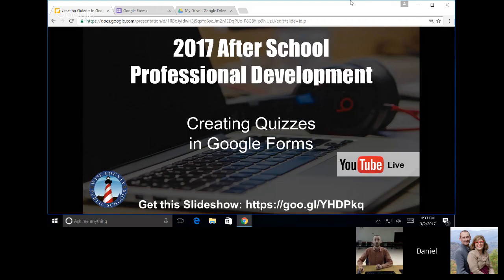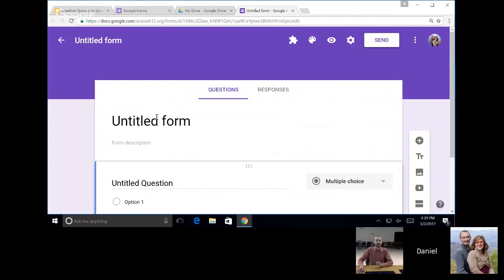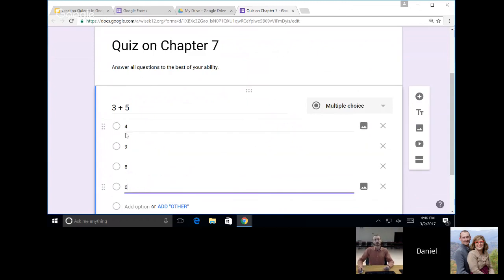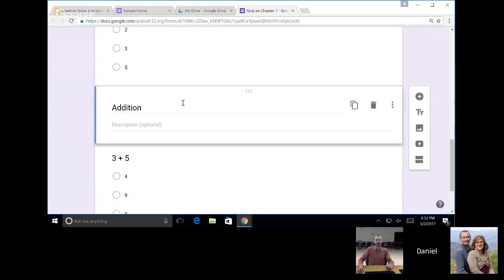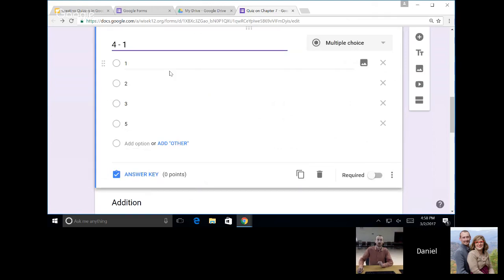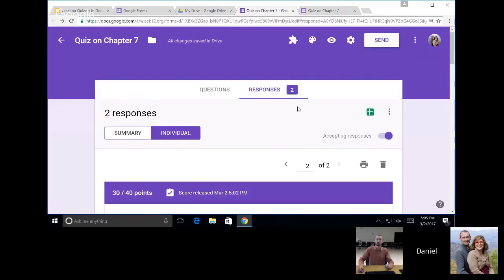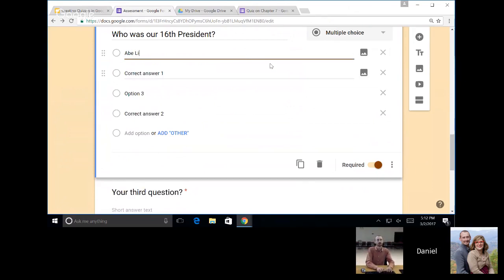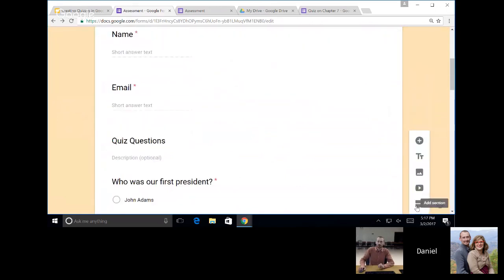2017 After School PD - Creating Quizzes in Google Forms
Join us for another After School PD as we learn how to create a quiz in Google Forms.